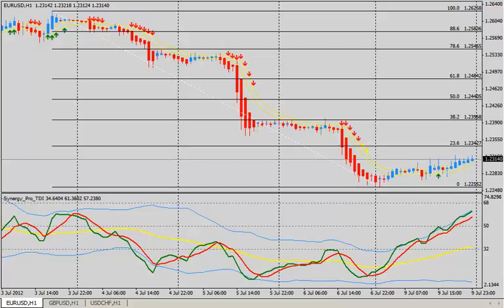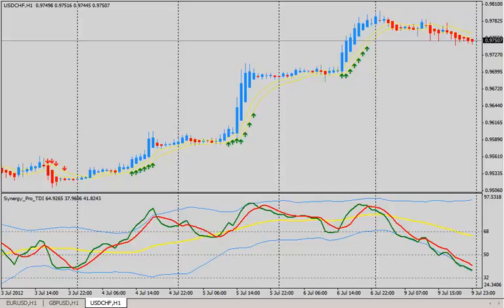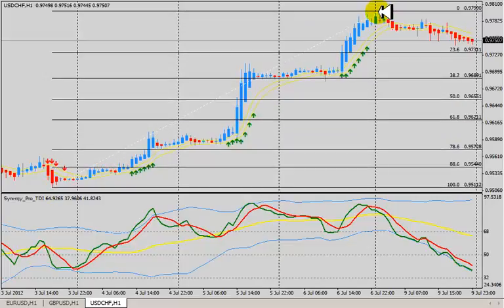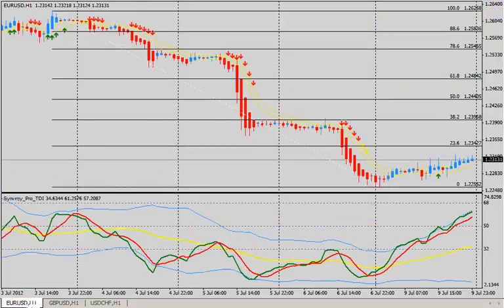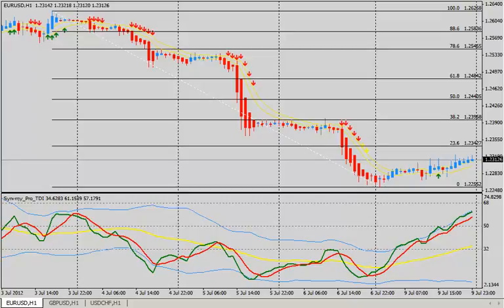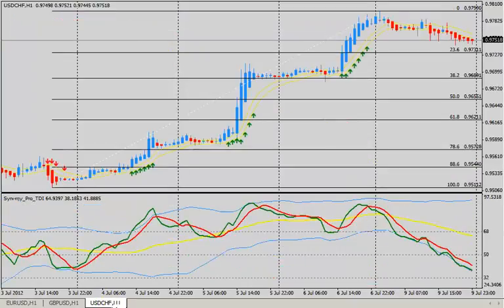3 Step Market Structure